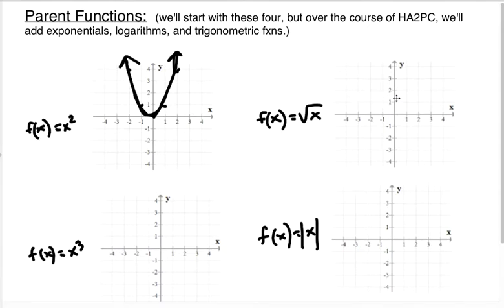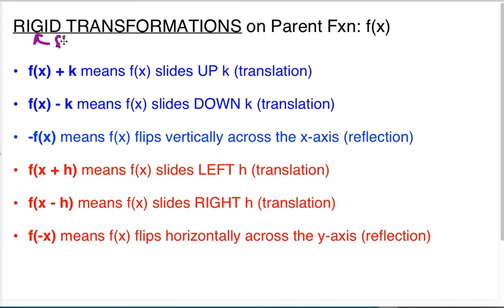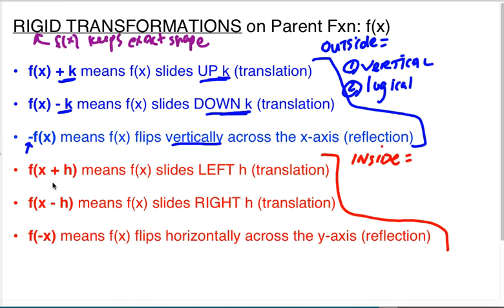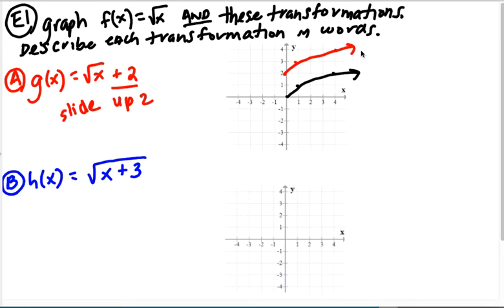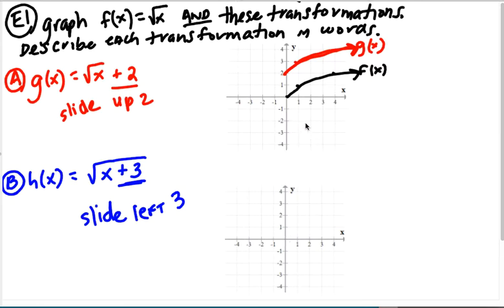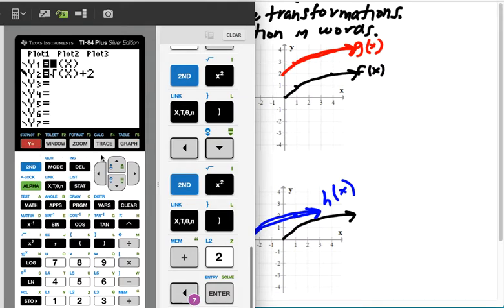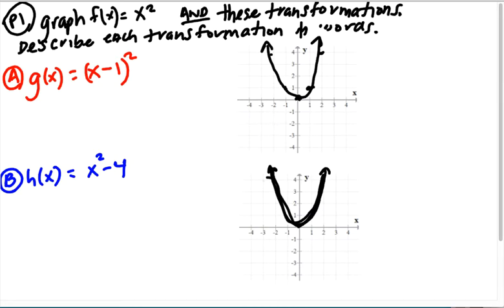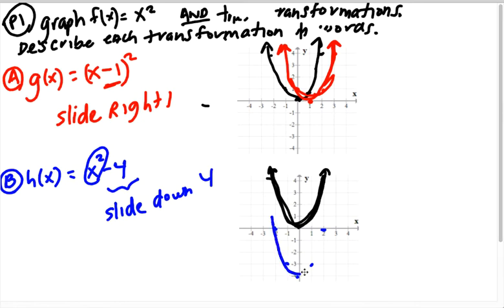HA2PC: 2.7 (0001) Transformation of Functions E1 P1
Course: HA2PC
Section:  2.7 (A2)
Video #: 001
Topics:   Transformations of Functions

Notes: 0:00
Example 1: 7:34
Practice 1: 12:22